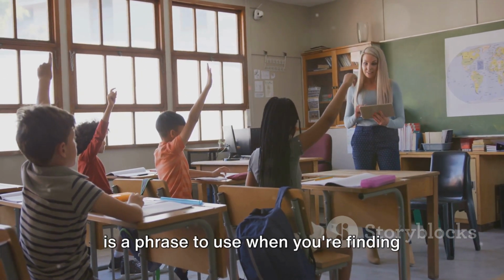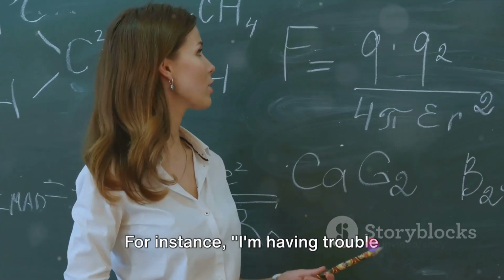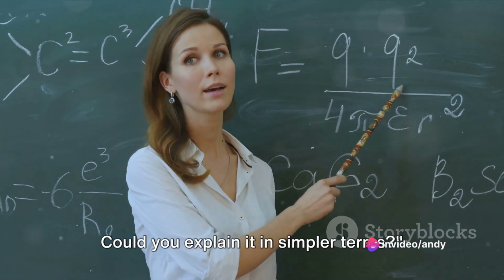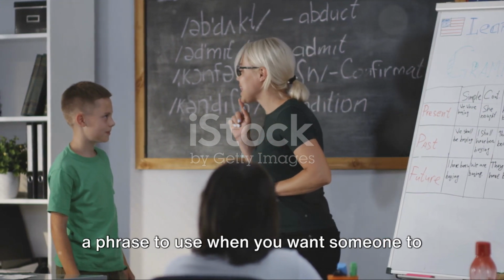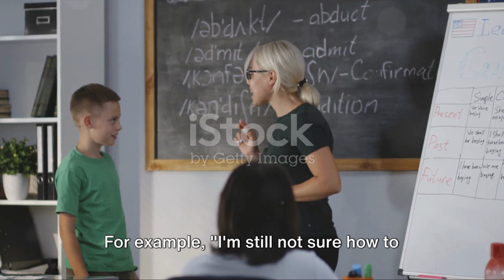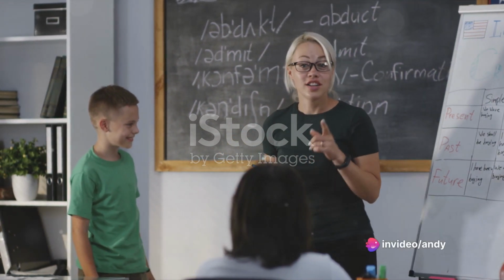Common phrases for Asking for Clarification (#181)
00:00:00 Asking for repetition
00:00:50 Asking for the meaning of a word or phrase
00:01:06 Asking for spelling
00:01:18 Asking for an explanation
00:01:37 Asking for more information or examples
00:01:53 Asking for further breakdown
00:02:04 Asking for clarification
00:02:15 Asking for simplification
00:02:26 Asking for more context
00:02:38 Asking for simpler terms
00:02:55 Asking for a walkthrough
00:03:06 Summary and conclusion